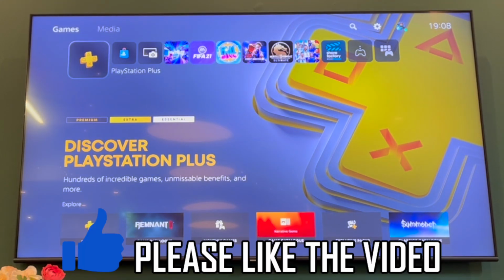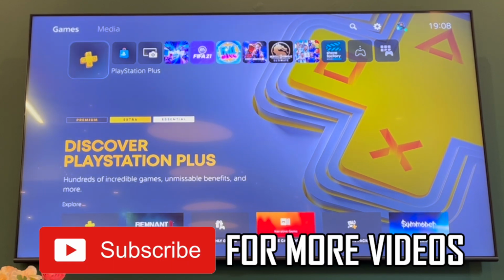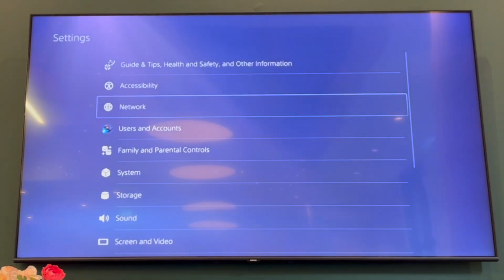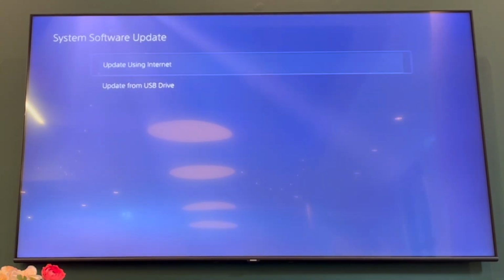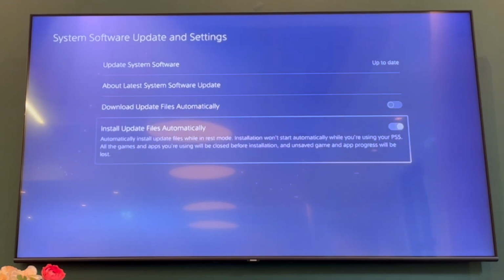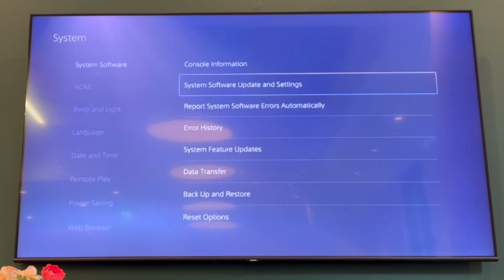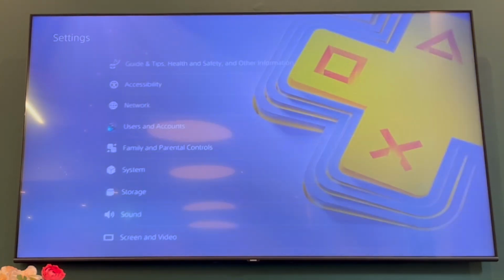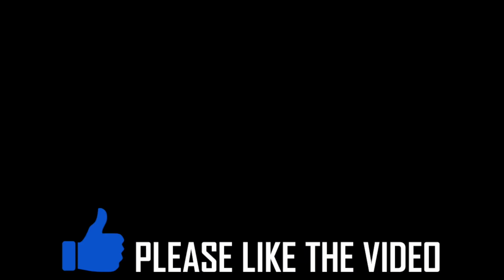How to Turn Off Auto Update on PS5 (NEW Playstation Update in 2024)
How to Turn Off Auto Update on PS5 (NEW Playstation Update in 2024). Step by step instructions of how to disable auto update on playstation 5. You stop updates automatically downloading on your ps5 console with new update in 2024.